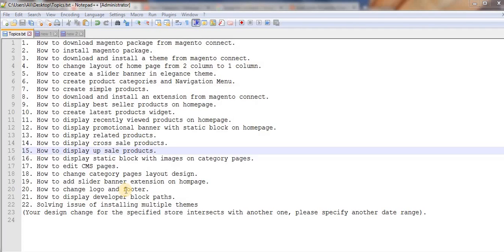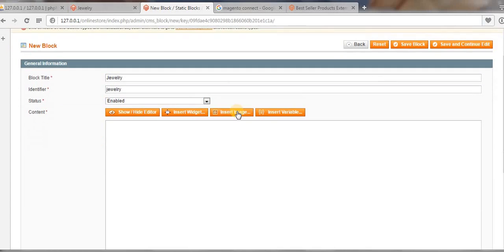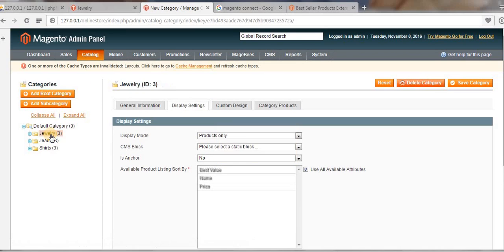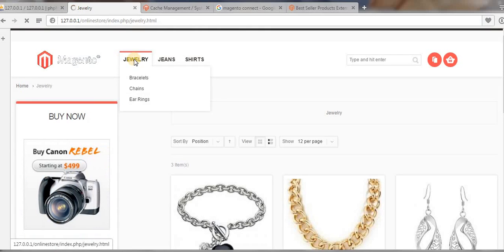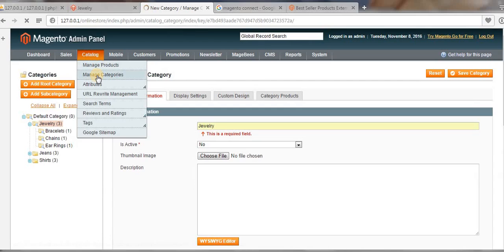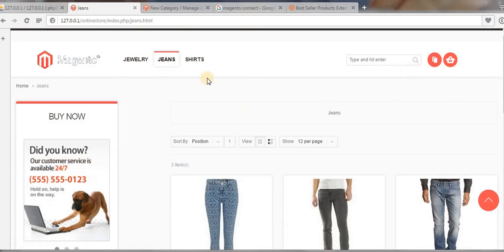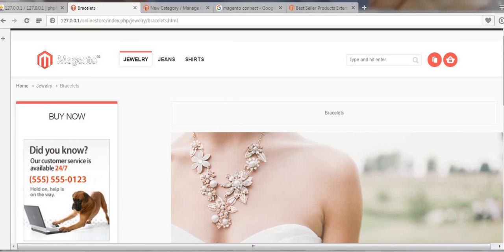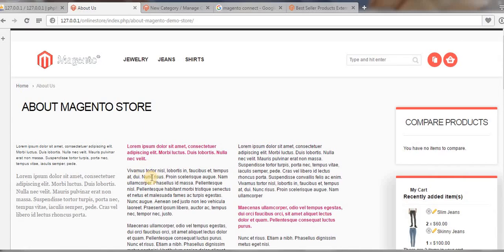How to display static block with images on category pages in magento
This video will help you to create clean and professional online store using Magento framework.This tutorial covers explanation and complete understanding on few of the most important concepts that a Magento developer must know.

- How to Download Magento.
- How to Install Magento Package in localhost XAMPP.
- How to Download And Install a Theme from magento connect.
- How to Change Layout Of Home Page.
- How To Create A Slider Banner on Home Page.
- How to create product categories.
- How To Create Simple Products.
- How To Download And Install An Extension from magento connect.
- How To Create Latest Products on Home Page.
- How To Display Recently Viewed Products on Home Page.
- How To Display Promotional Banner With Static Block on Home Page.
- How To Display Static Block With Images On Category Pages.
- How To Edit Cms Pages.
- How To Change Category Pages Layout Design.
- How To Add Slider Banner Extension.
- How To Change Logo And Footer.
-How To Display Developer Block Paths.
- How to display Cross Sales Products in Magento Store.
- How to display Related Sales Products in Magento Store.
- How to display Up Sales Products in Magento Store.